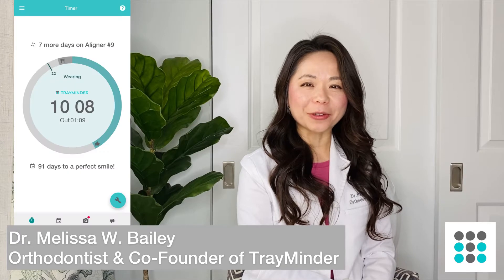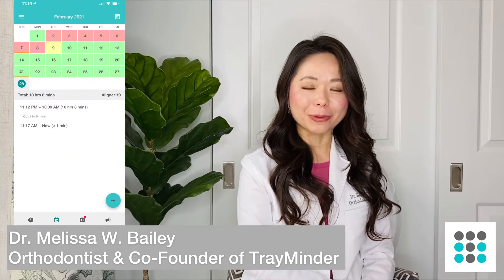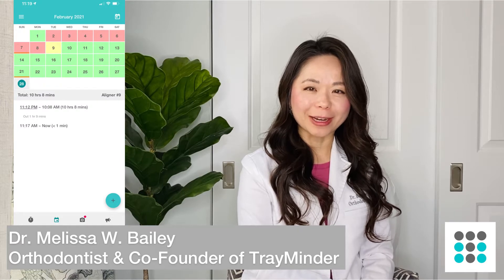LOOSE TEETH - MOBILITY WITH ORTHODONTIC TREATMENT l Dr. Melissa Bailey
Are your teeth feeling loose with clear aligners or braces?  Dr. Bailey explains what is normal and what may not be.